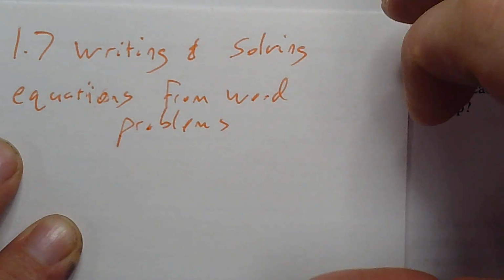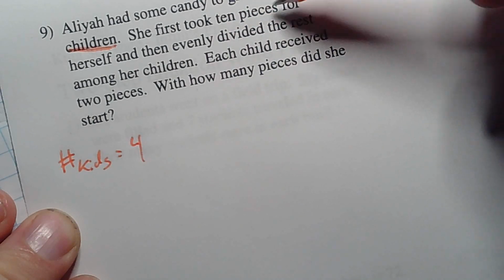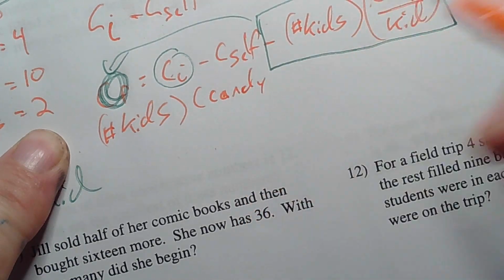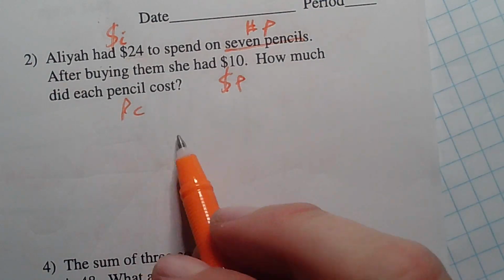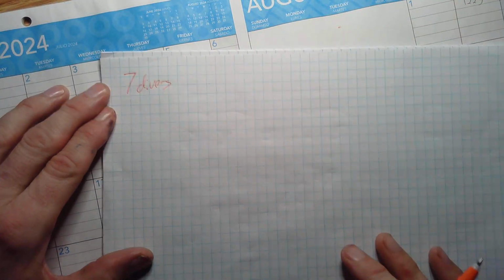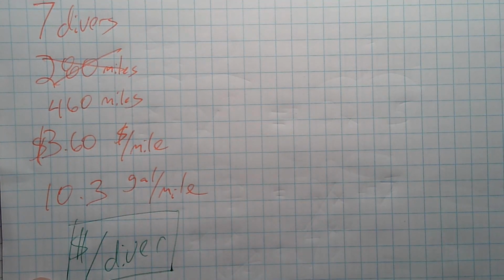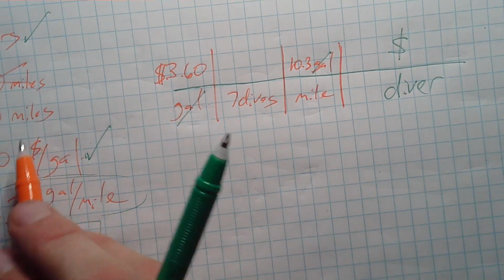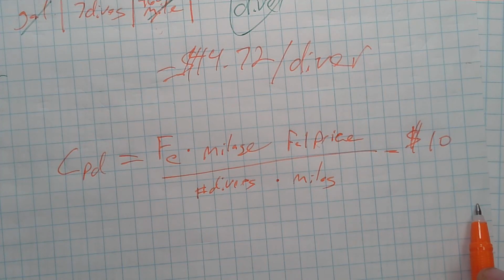Word Problems with Equations